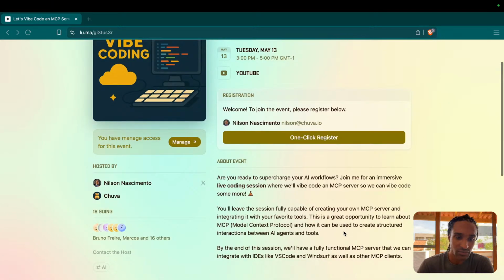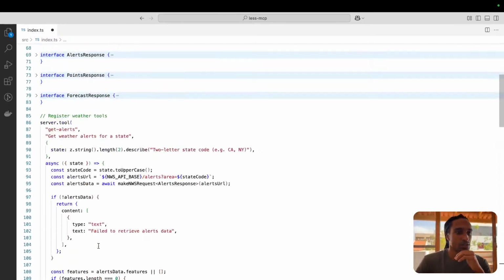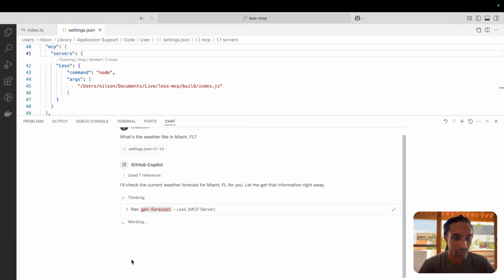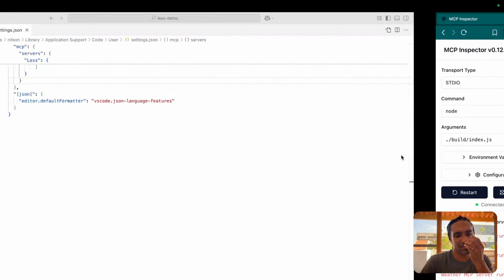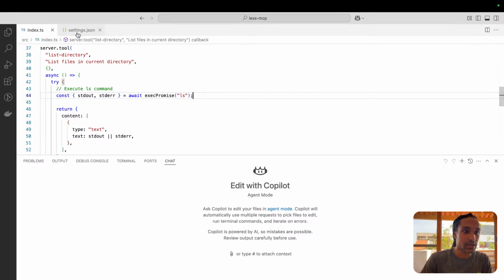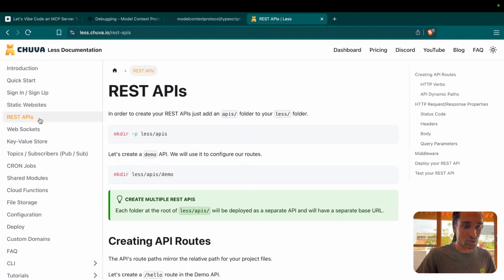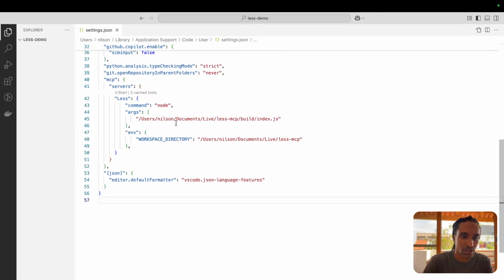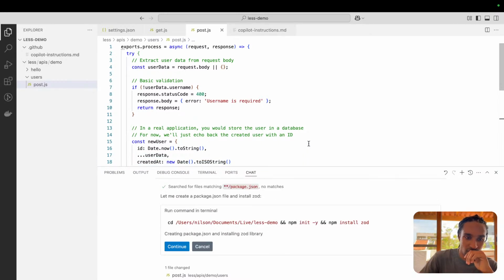Let's Vibe Code an MCP Server Together! ✨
Are you ready to supercharge your AI workflows? Join me for an immersive live coding session where we'll vibe code an MCP server so we can vibe code some more! 🧘🏾‍♂️

You'll leave the session fully capable of creating your own MCP server and integrating it with your favorite tools. This is a great opportunity to learn about MCP (Model Context Protocol) and how it can be used to create structured interactions between AI agents and tools.

By the end of this session, we'll have a fully functional MCP server that we can integrate with IDEs like VSCode and Windsurf as well as other MCP clients.

The Model Context Protocol (MCP) by Anthropic creates a standardized way for applications to interact with AI models. It's the missing piece that makes working with multiple models simpler and more consistent.

By attending this workshop, you'll be among the first developers to implement this powerful protocol to leverage AI in your own projects.

Why attend
- Learn more about the new MCP for AI agents.
- Learn how MCP enables structured AI agent interactions.
- See practical implementation of agent-to-tool communication.
- Understand how to wrap existing CLI tools and REST APIs for AI consumption.
- Learn how to connect your MCP servers to VS Code.
- Learn how to inspect and debug your MCP servers.

Requirements
- VSCode
- Node.js
- Basic knowledge of TypeScript
- Basic familiarity with CLI tools and/or REST APIs

I hope to see you soon! ❤️
Bring the vibes! ✨